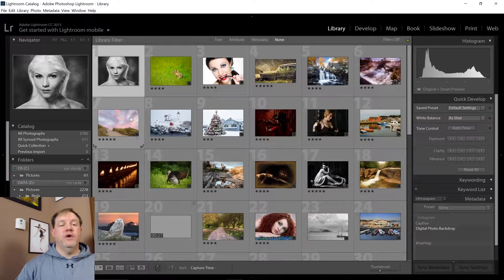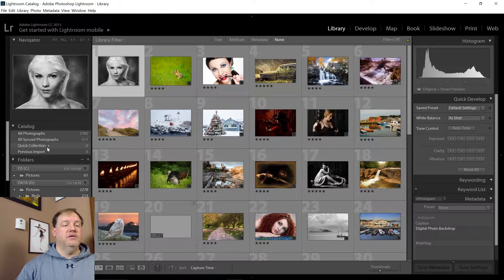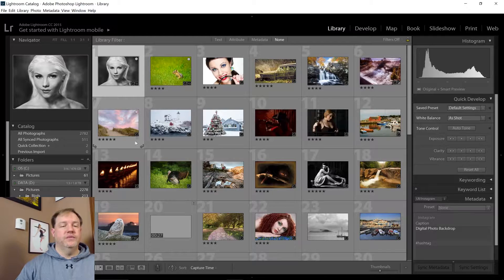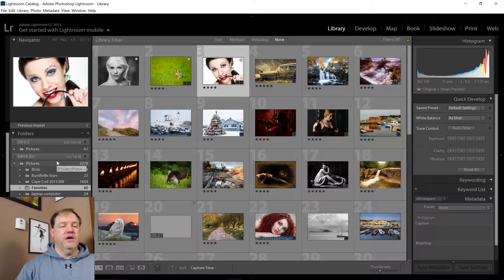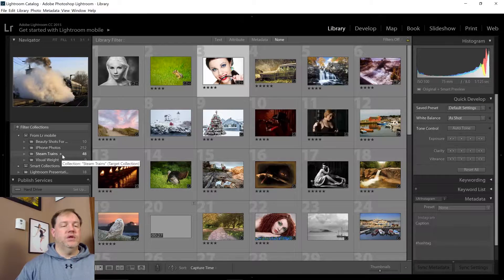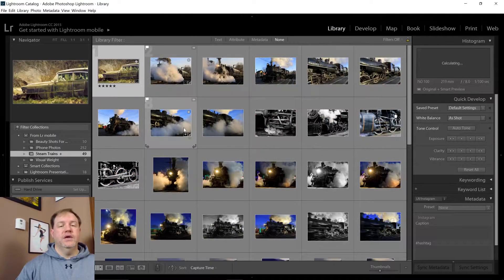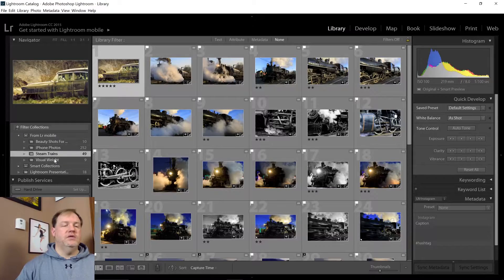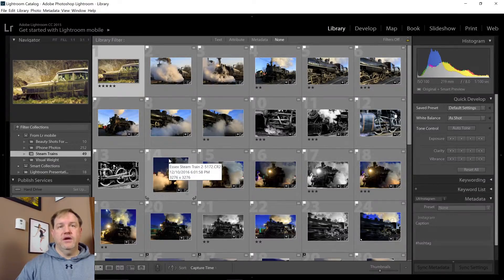How to Add Photos to the Lightroom Quick Collection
You can learn more about Lightroom from my online course called "Everything You Ever Wanted to Know About Lightroom" at morethanasnapshot.com